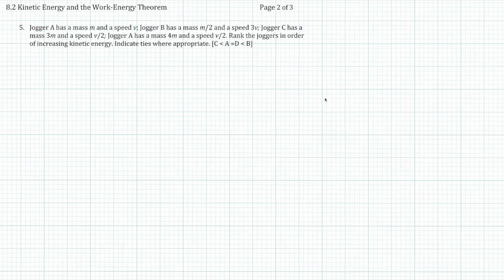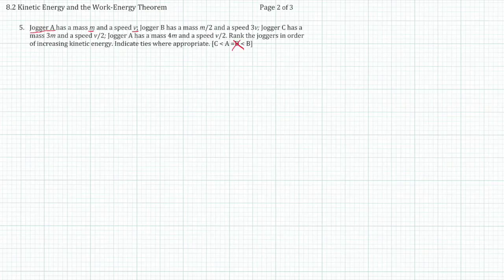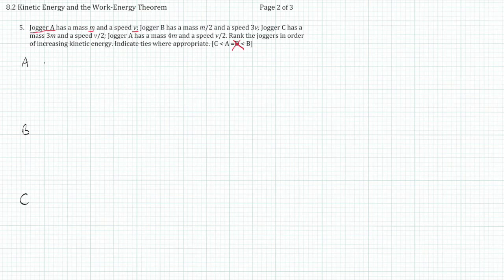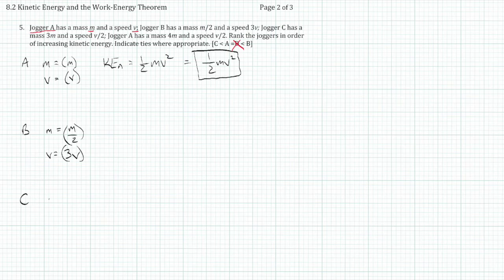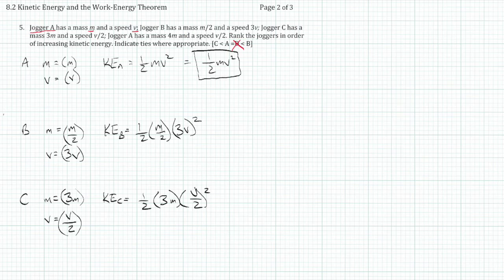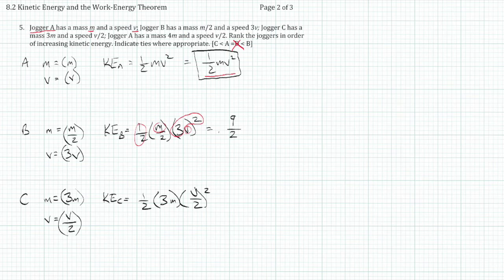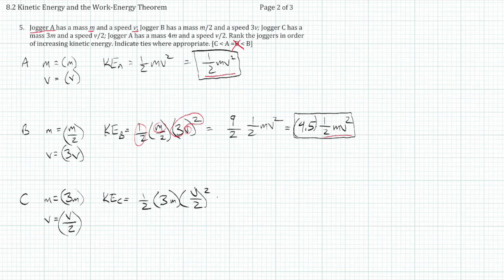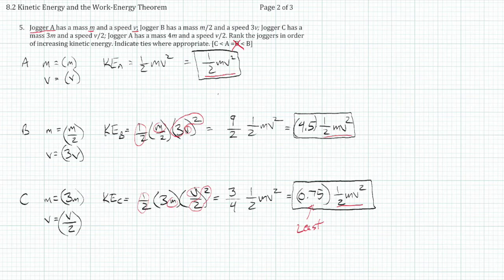HW 8 2 #5